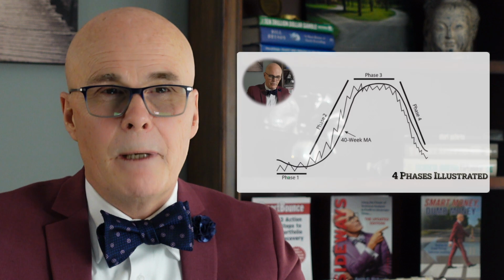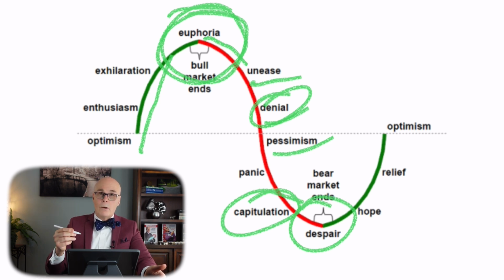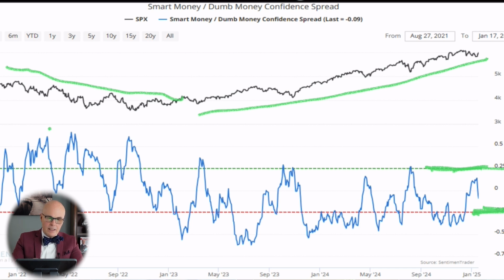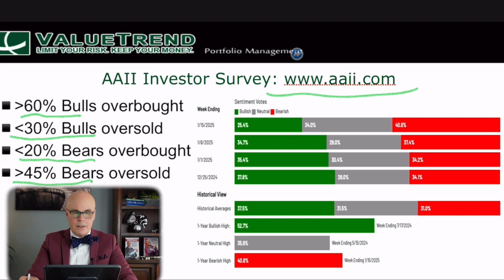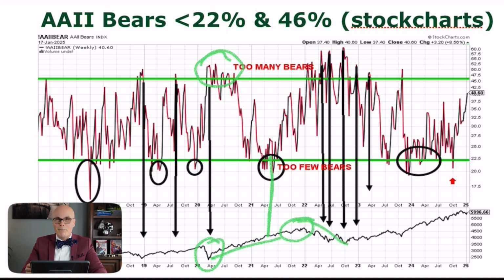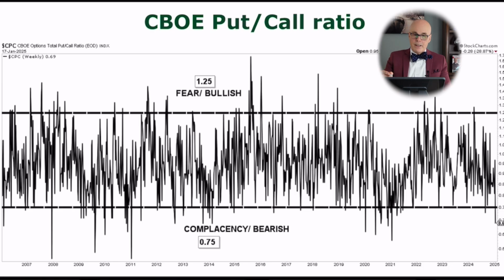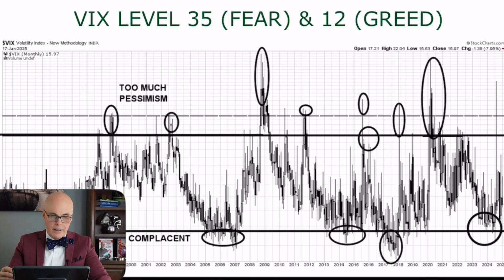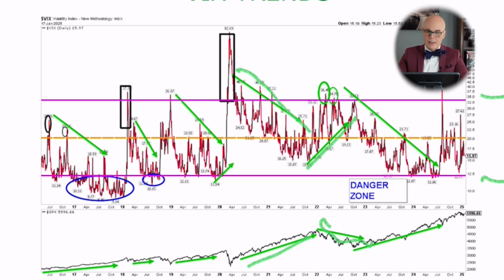How to Profit When Investors Are Emotional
Are you ready to take control of your investments by mastering investor psychology? In this video, we’ll dive deep into how to profit from fear and greed in the stock market and identify the critical role of the sentiment cycle. Learn to differentiate between smart money vs. dumb money and how to follow the moves of professional investors while avoiding emotional retail mistakes.

What You’ll Learn:
The sentiment cycle: How fear and greed shape market trends
How to identify smart money (institutions) and dumb money (retail investors)
5 powerful Indicators for fear and Greed to time your trades
How tools like the CNN Fear & Greed Index, AAII Sentiment Survey, and CBOE Put/Call Ratio help predict market bottoms and tops

We’ll explore actionable strategies to profit from contrarian investing, understand market psychology, and leverage sentiment indicators to identify the best times to buy or sell. This video also includes my favourite fear and greed indicator, which delivers incredibly accurate market signals.

Key Topics Covered:
Emotional investing and its pitfalls
The importance of contrarian trading
Historical examples from the 2020 crash, 2021 bull market, and 2022 correction
Insights into institutional hedging strategies

Transform your trading mindset today, and start acting like smart money!

Unfortunately, scammers often post fake recommendations or links pretending to offer financial advice. Please DO NOT engage with these accounts, click on their links, or provide them with personal information. Always verify any financial advice with a trusted, licensed professional.

Unlock the power of technical analysis and elevate your trading— enroll in our course today and start making smarter investment decisions!

Ready to master technical analysis and thrive in uncertain markets? Get your copy of Sideways today and start navigating market volatility with confidence!

Want to outsmart the crowd and make smarter investment choices? Grab your copy of SMART MONEY, DUMB MONEY now and learn how to profit by going against the grain!

Looking to take control of your financial future? Discover the proven 3-step strategy to rebound your portfolio and bounce back stronger than ever. Get your copy of Smartbounce today and start your recovery journey now!